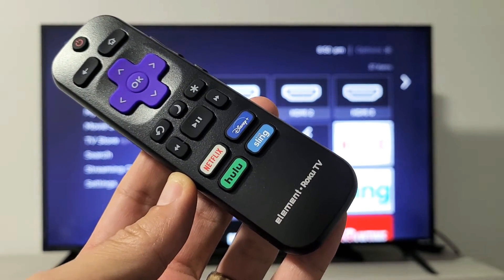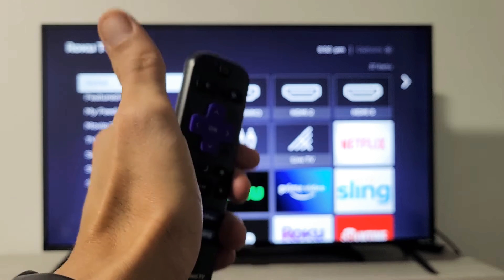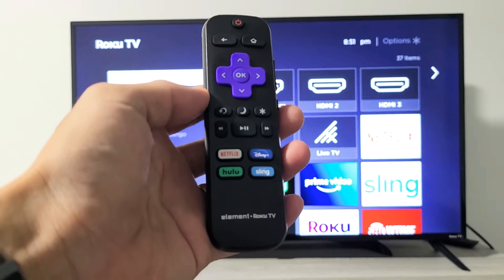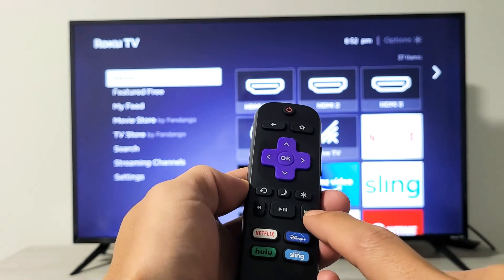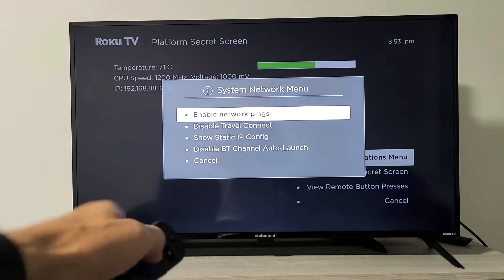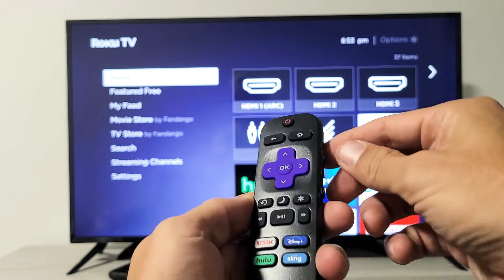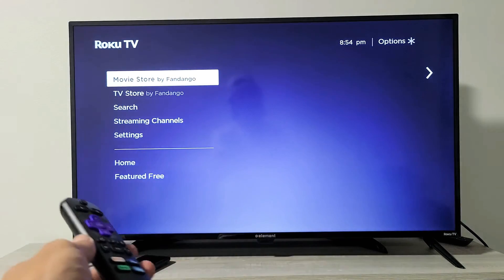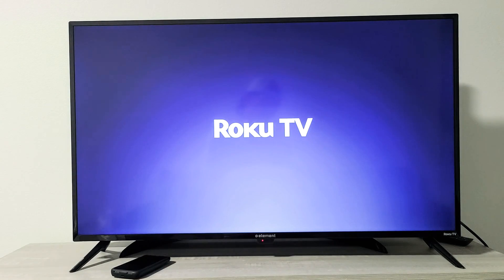Element Roku TV: Wifi Internet Network Not Connecting (Finally Fixed!)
I show you how to fix an Element Roku TV (smart TV) where its not connecting to the wifi internet network (No Connection). By the end of this video most of you will have a fixed wifi issue.